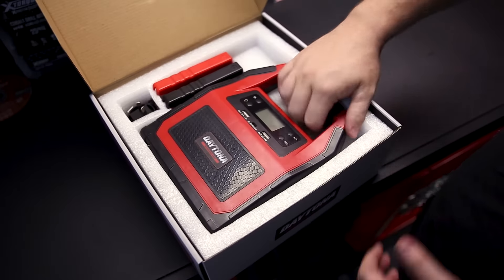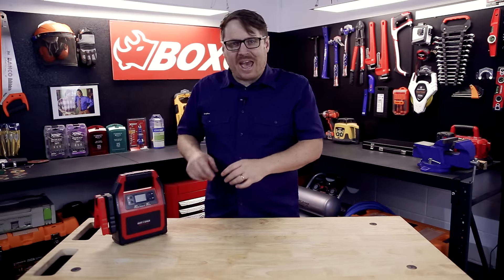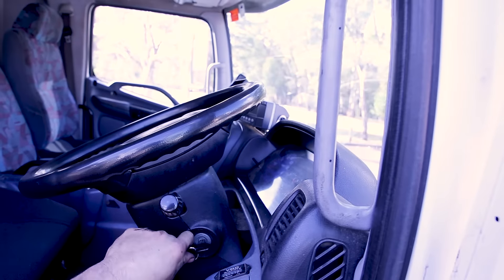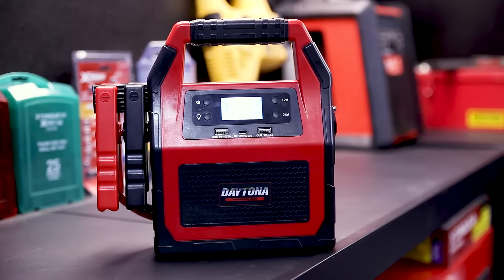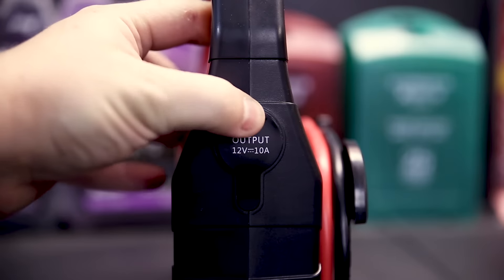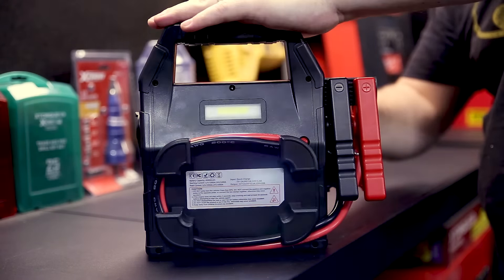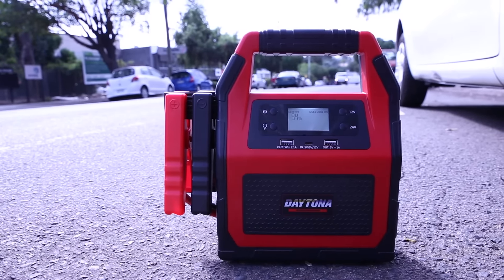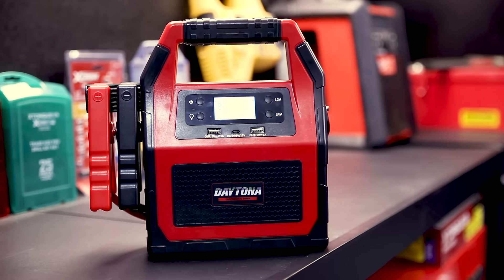We jump start a truck!!! with the Heavy Duty Jump Starter from Daytona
FOR ALL PETROL AND DIESEL POWERED CARS AND TRUCKS!!

We unboxed this Heavy Duty Jump Starter kit and plugged it into a semi trailer to see if it had enough power to kick it over. Watch the video to see how it turns out.

All in all a very impressive little unit that can jumpstart just about anything on the road, charge phones and other devices and provide light if you are in need.